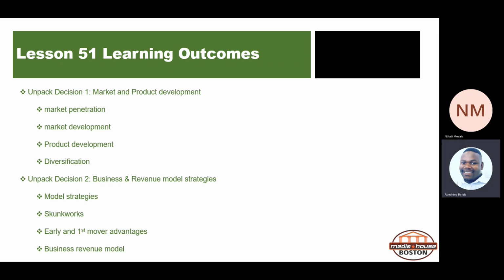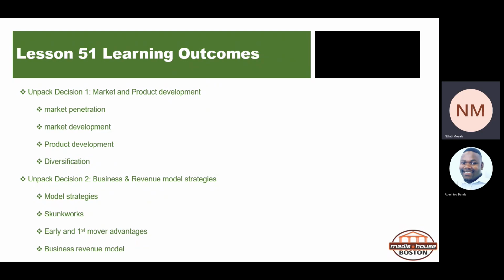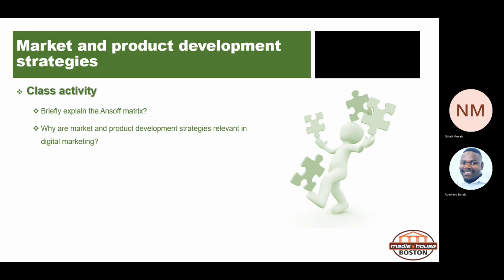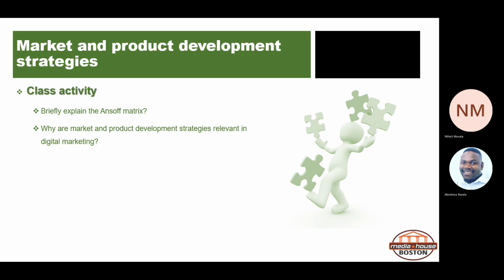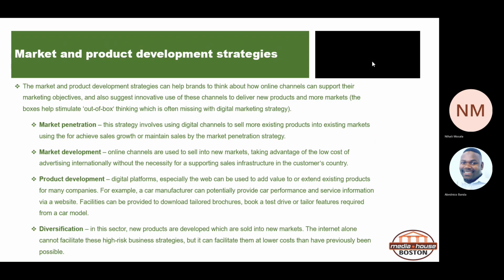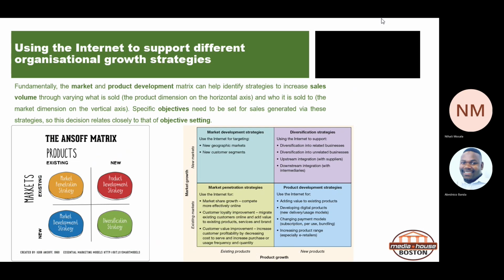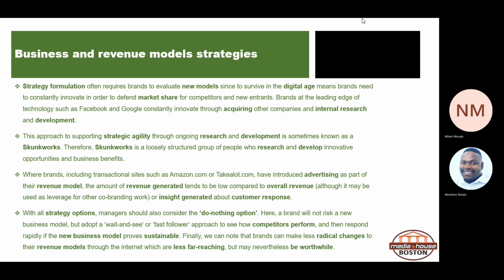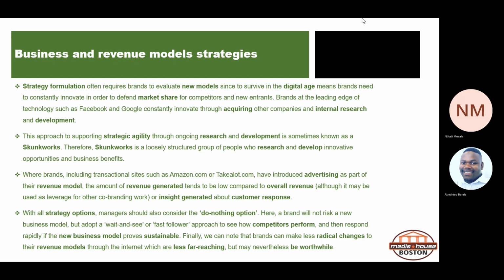2023 Digital Marketing 3 (HDMR320-1) - Week 9 Lesson 51